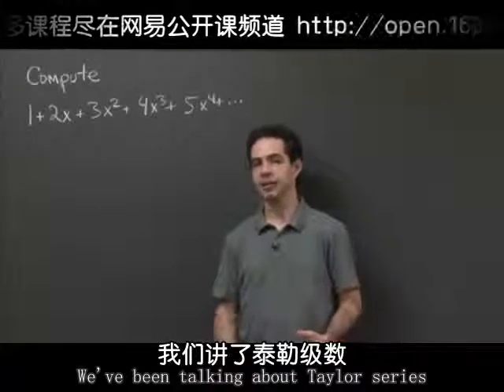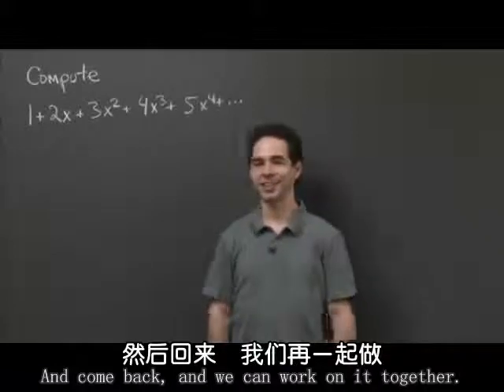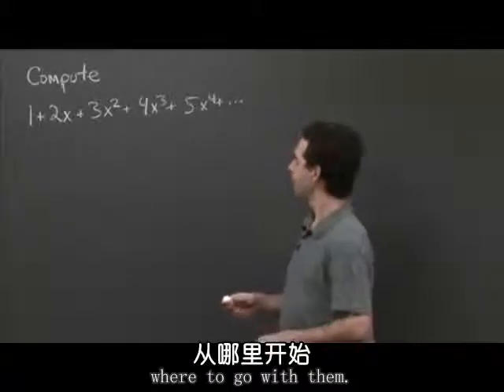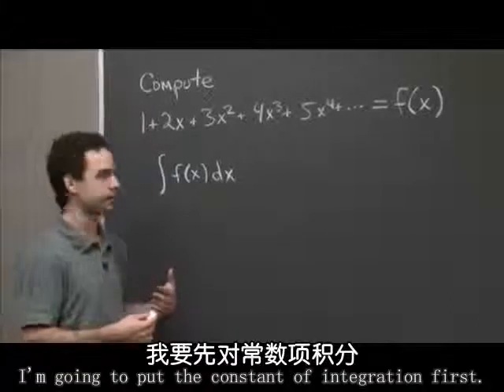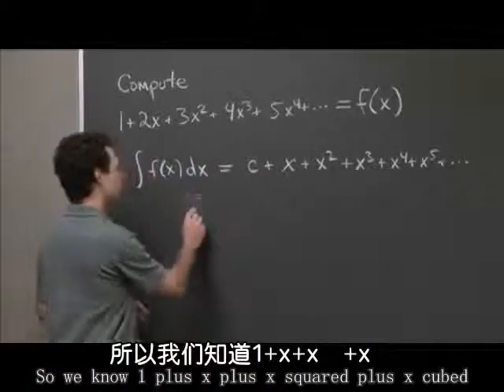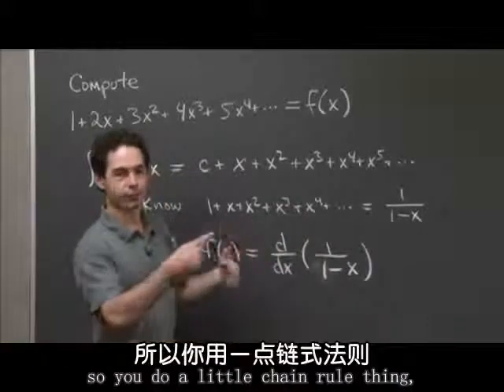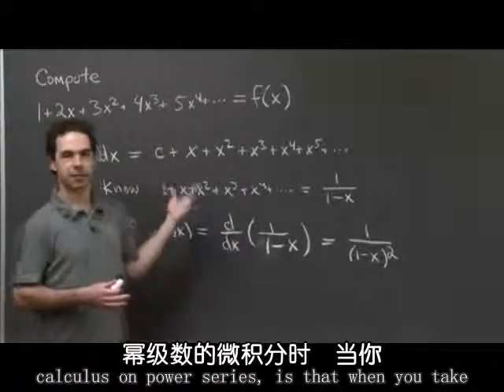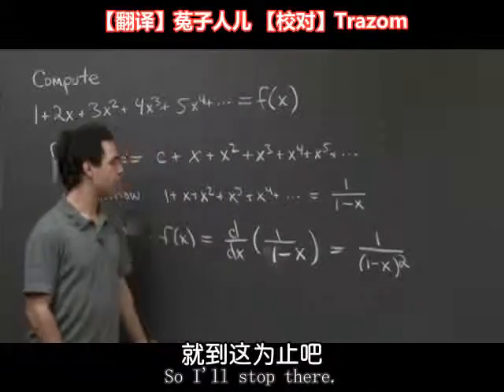第86集 泰勒级数的积分